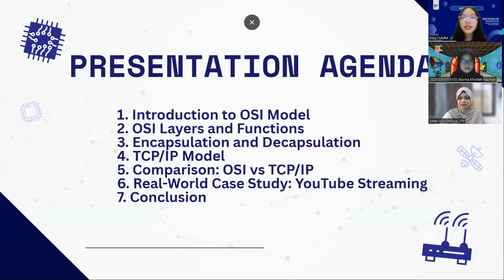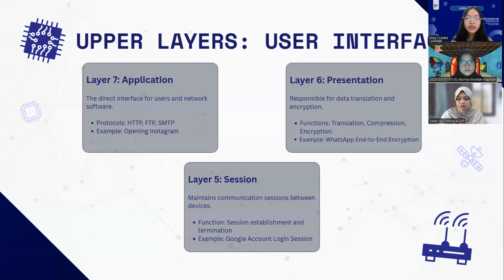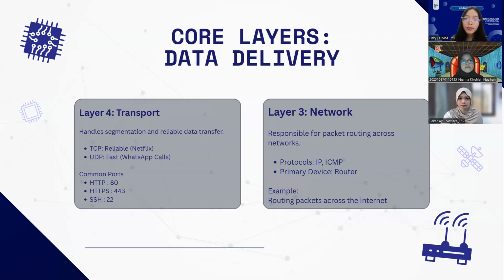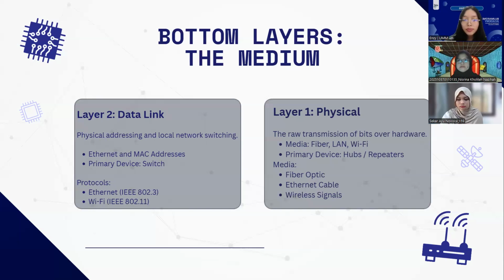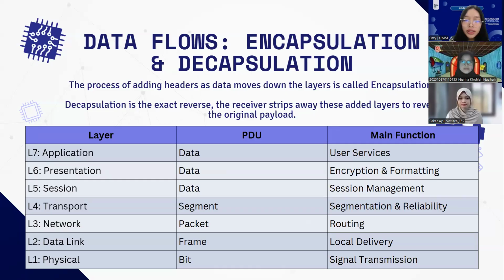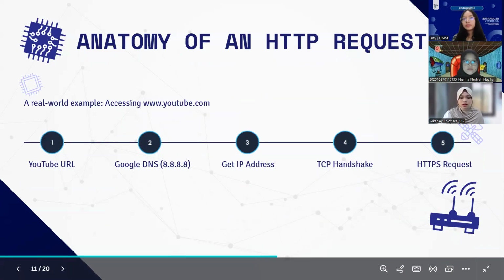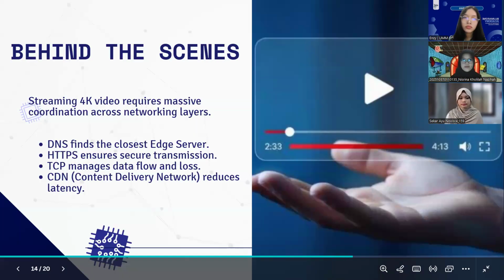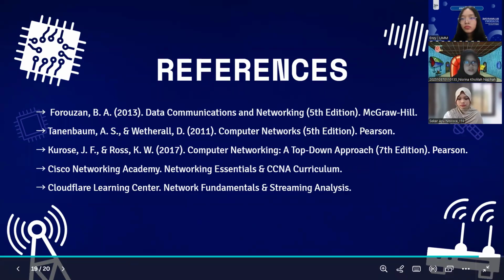Data Communication - Informatics A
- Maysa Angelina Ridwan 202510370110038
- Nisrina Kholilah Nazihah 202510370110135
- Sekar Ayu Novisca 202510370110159